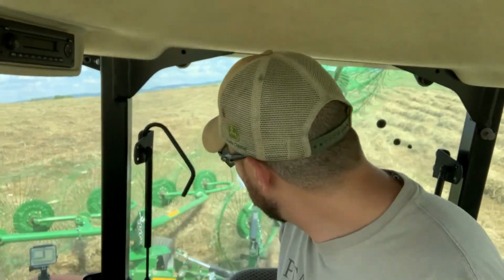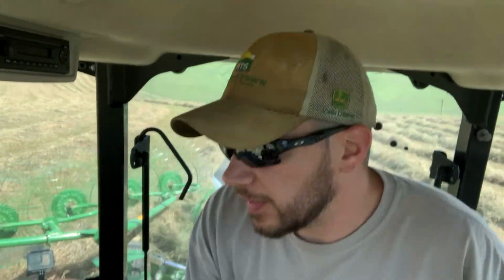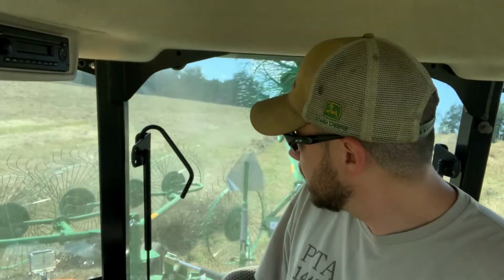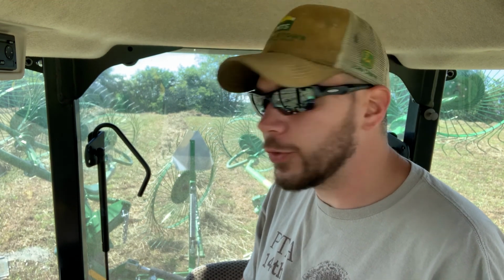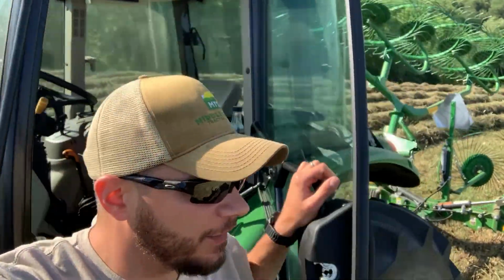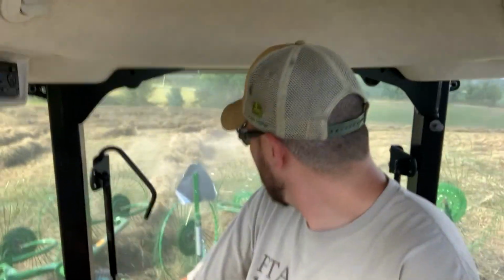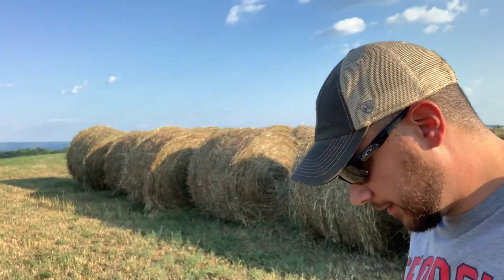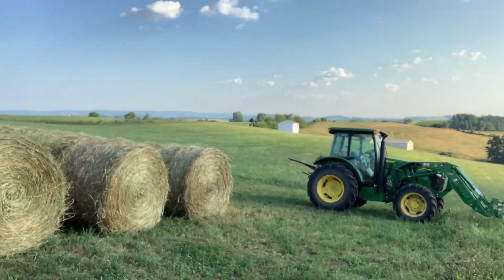Finally Finishing Up First Cut Hay!! Summer 2020!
I feel like I've aged a few years! Finally done with first cutting hay! Follow along as we wrap up first cutting!

Welcome to Rocky Acres Farmstead! This channel is about a simpler way of life. We are a small, family-oriented farm that raises chickens, goats, and steers. This is about making it with the resources at hand while loving the fruits of your labor. Please join us on our journey.

Live Videos!

Farmstead Review Videos!